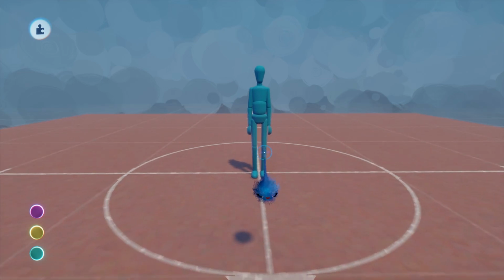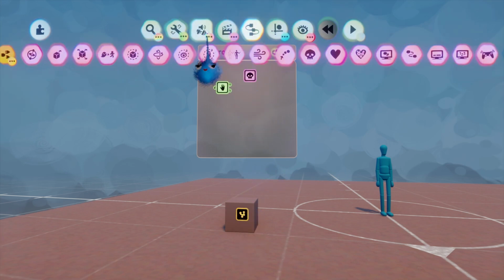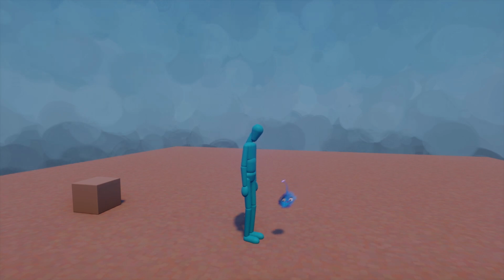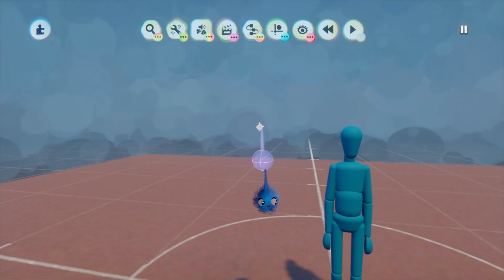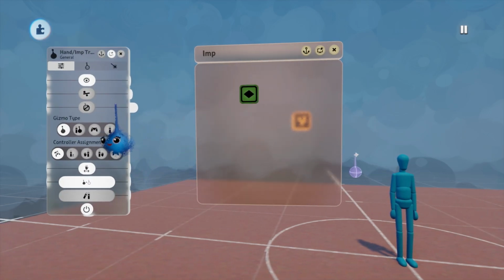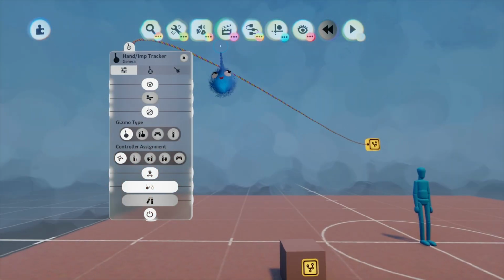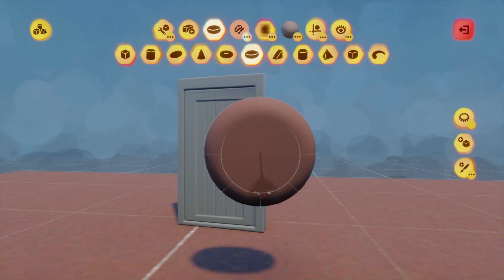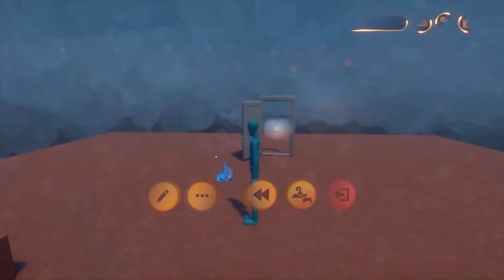Dreams Tutorial : Imp Crosshair